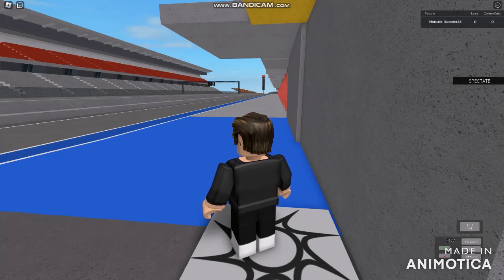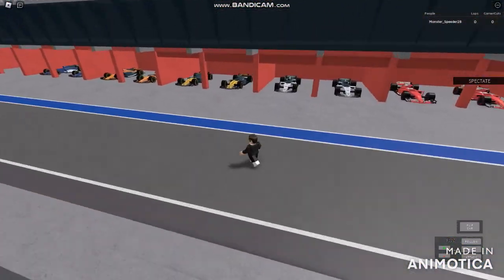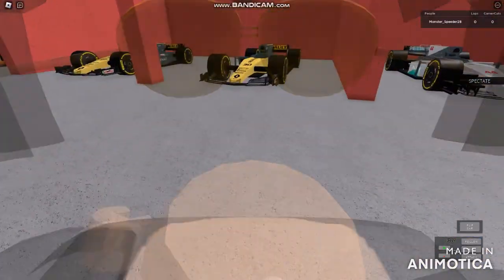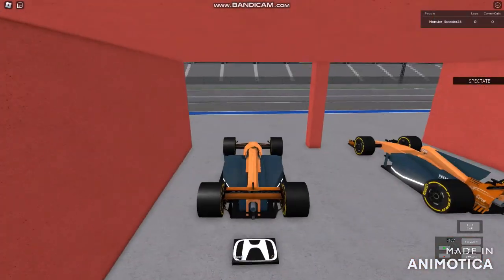these F1 2017 car models are look like Race Room in Catalunya Barcelona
BROFIST .

WARNING!

Good Night✌